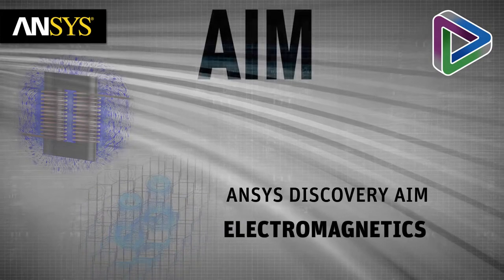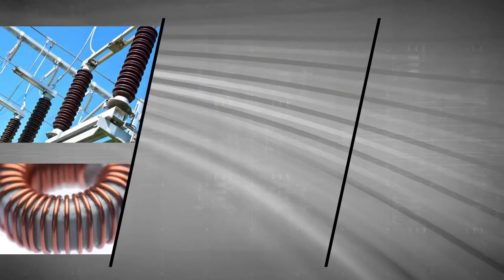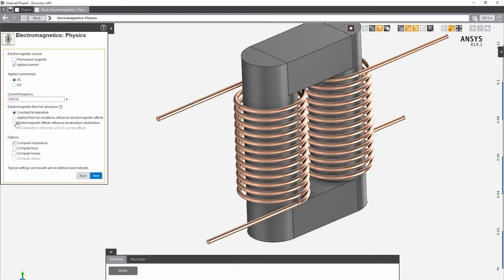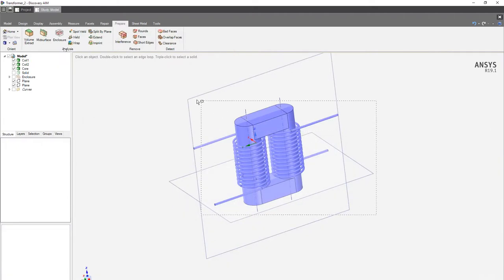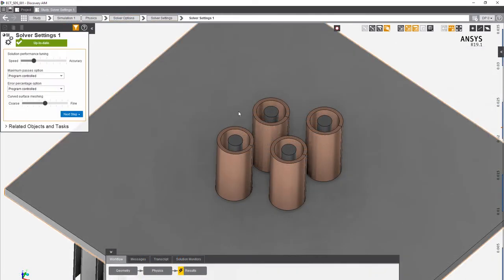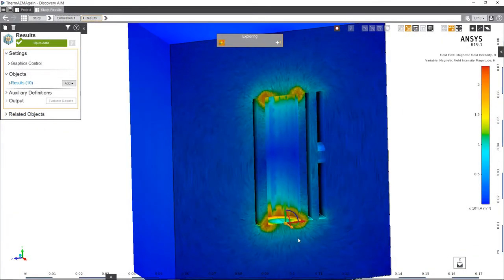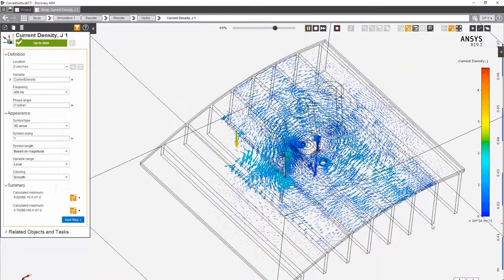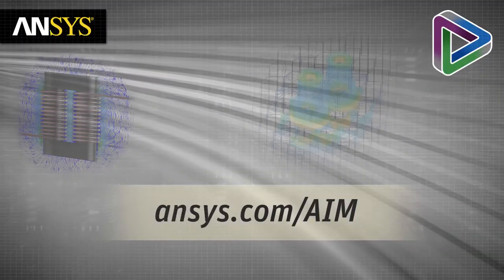ANSYS Discovery AIM Electromagnetics Overview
ANSYS Discovery AIM is an excellent tool for simulating the electromagnetic physics of your products - it provides insights into the magnetic fields, current densities, magnetic forces and torque - so you can easily design your products to operate at peak performance. You’ll find the accuracy of AIM second to none as it’s backed by proven ANSYS solver technology. Using Discovery AIM to predict electromagnetic characteristics is both a quick and easy task thanks to the streamlined user interface, guided workflows, and automated solution accuracy.